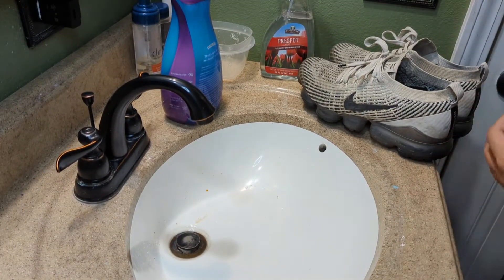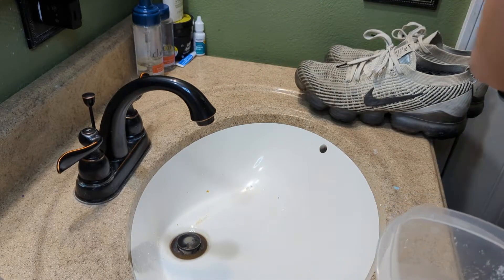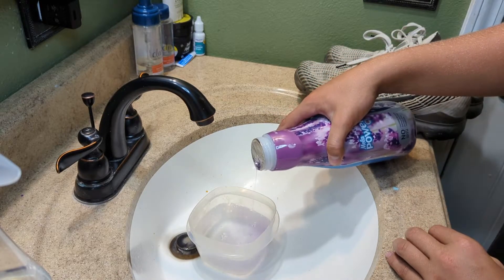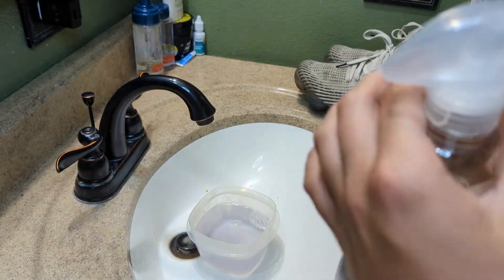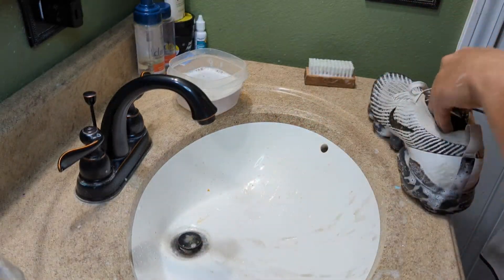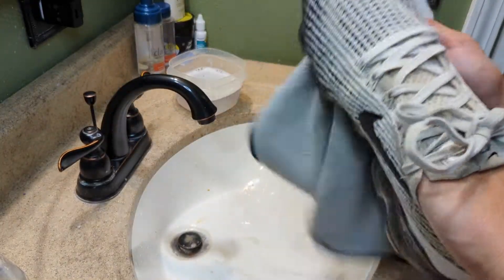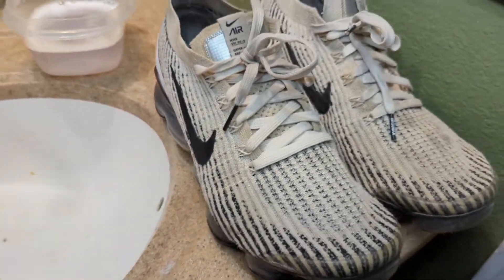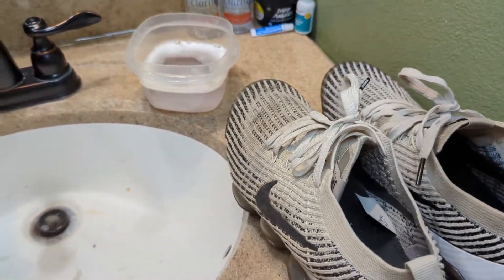How To Make Homemade Shoe Cleaner🔥🔥Is It Better?🤷🤷